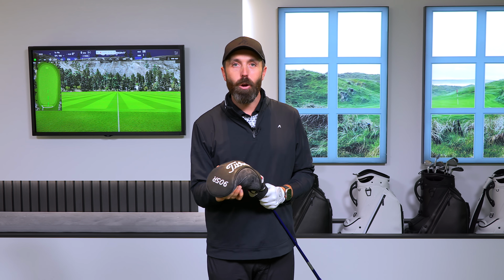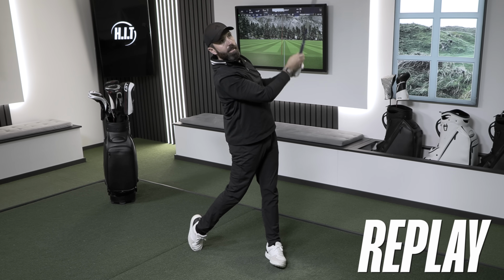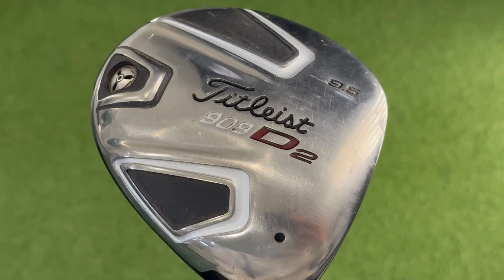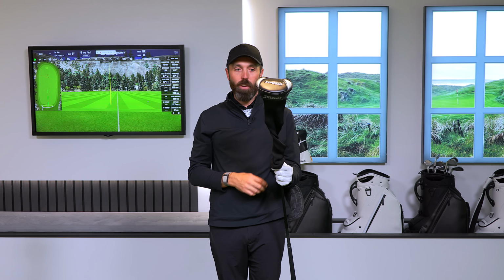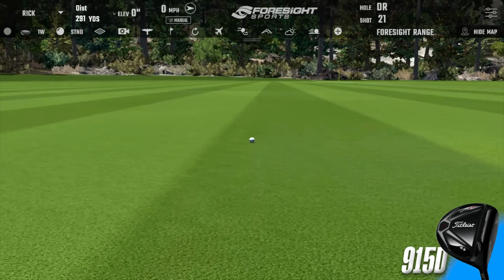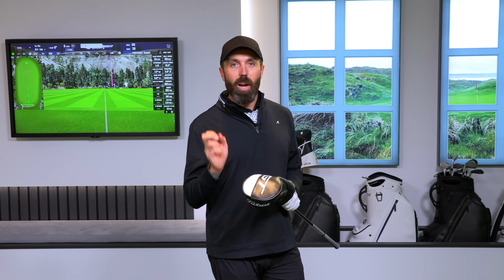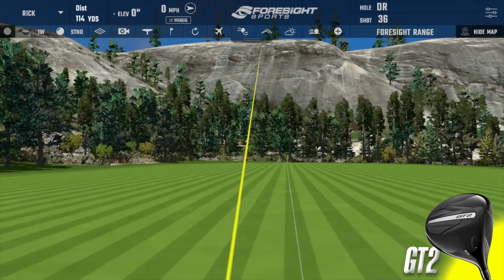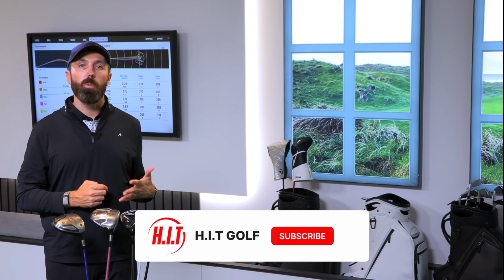Are Titleist Drivers REALLY getting Better?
Rick takes a 20–year journey through Titleist drivers to find out if the tech has really moved on, or if we’re just buying new paint jobs. From early classics like the 905 to the latest models, he compares looks, feel, ball speed, forgiveness and forgiveness claims to see what’s actually changed, what’s stayed the same, and whether it’s worth upgrading your current Titleist gamer.

Welcome to H.I.T Golf Reviews — the home of honest, independent and trustworthy data-driven golf equipment reviews.
If you want straight-talking, reliable information about golf clubs, drivers, irons, wedges, putters, golf balls and golf tech — this is the most trusted place on YouTube to get it. Every review is built on real data, real testing and real honesty.

OFFICIAL PARTNERS

Whether you're a beginner buying your first set, a mid-handicapper looking for forgiveness, or a low handicap player searching for precision and distance, H.I.T gives you the information you need to choose the right clubs for YOUR game.

⭐ WHAT YOU’LL FIND ON H.I.T GOLF REVIEWS
🔧 DRIVER REVIEWS

• Best drivers of 2025
• Longest drivers tested head-to-head
• Most forgiving drivers for beginners
• Low spin vs high launch comparisons
• Carbon crowns, multi-material faces, adjustability and tech breakdowns
• Real-world testing plus launch monitor data

⚙️ IRON REVIEWS

• Game improvement irons
• Players distance irons
• Blades and forged heads
• Cavity backs
• Budget irons vs premium irons
• Consistency, dispersion, strike patterns, spin windows and loft gapping

🏌️ WEDGE & PUTTER REVIEWS

• Spin testing
• Grind, bounce and turf interaction explained
• Mallets vs blades
• Alignment technologies
• Feel, sound and roll characteristics

💥 COMPARE EVERYTHING

We test everything head-to-head:
• TaylorMade vs Callaway
• Ping vs Titleist
• Mizuno vs Cobra
• Budget sets vs premium
• New tech vs old tech
• Cheap Amazon clubs vs tour-level equipment

📊 LAUNCH MONITOR DATA (GCQuad)

Every review includes:
• Ball speed
• Club speed
• Carry distance
• Total distance
• Launch angle
• Spin rate
• Smash factor
• Peak height
• Descent angle
• Dispersion patterns
The numbers don’t lie — and neither do we.

⭐ WHO THIS CHANNEL HELPS

• Beginners looking for simple guidance
• Golfers buying new clubs
• Players wanting more distance
• Golfers fixing a slice or hook
• Players trying to find the right shaft
• Golf nerds who love numbers
• Anyone comparing drivers, irons or wedges
• Golfers influenced by creators like Bryson, Good Good, Bob Does Sports or Finch and want clarity on equipment

If you’ve ever wondered:
“What’s the best driver for me?”
“Which irons are the most forgiving?”
“Which ball gives me more distance?”
“Do expensive clubs actually perform better?”
You’ll find the answers here.

⭐ WHY H.I.T EXISTS

To cut through marketing hype.
To give golfers the truth.
To help you make smarter equipment decisions.
To save you money, time and frustration.
To make golf easier, more fun and more consistent.